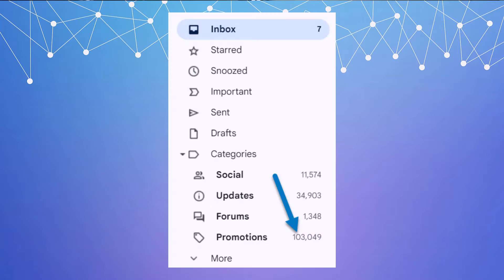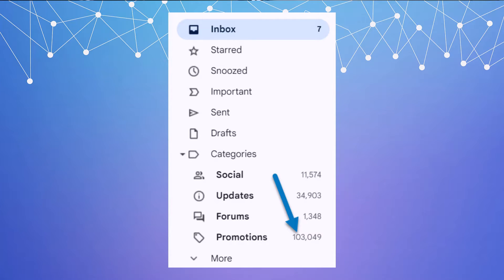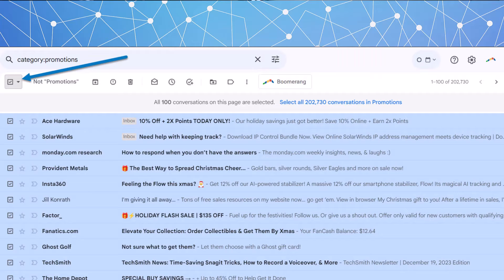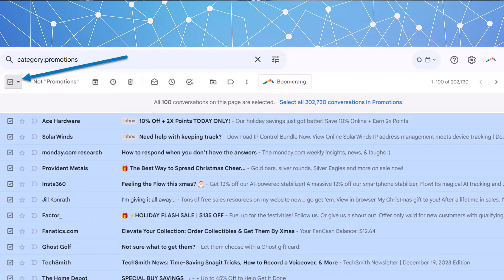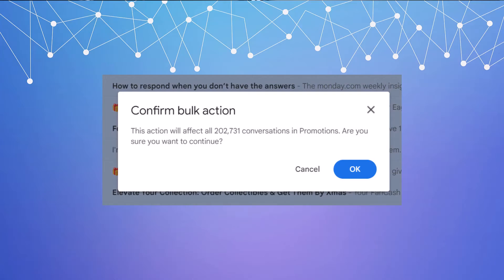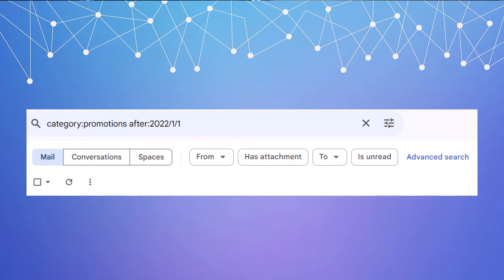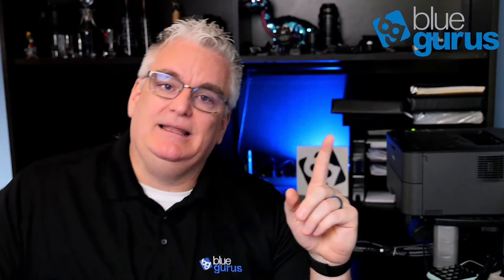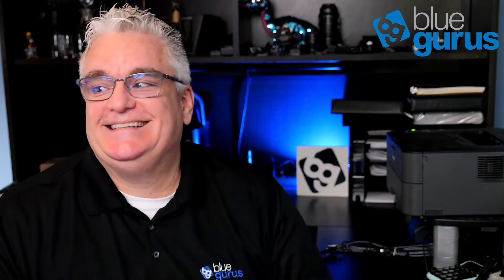Tech Tips: Bulk Deleting Old Email in Gmail… Instead of 50 or 100 at a time!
This channel is all about helping you and your company with videos on marketing, brain food and technical tips!